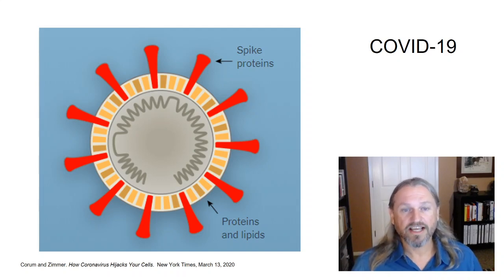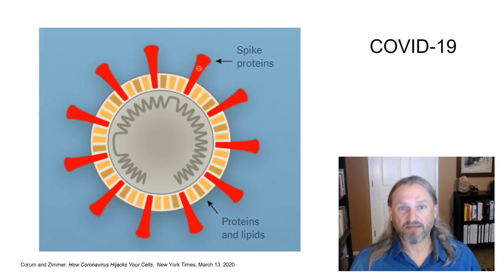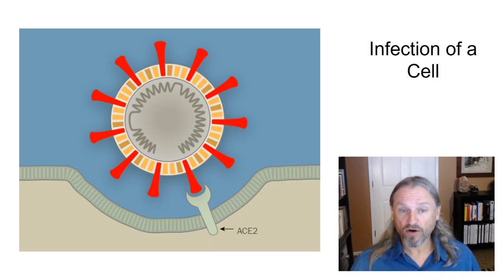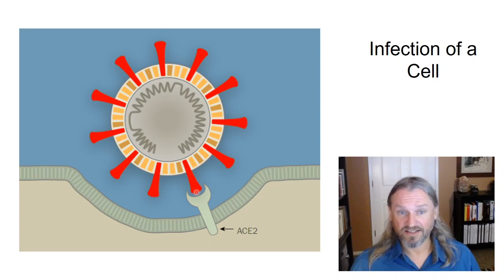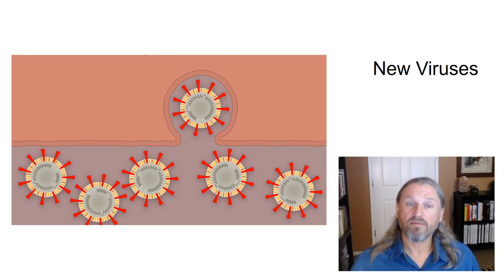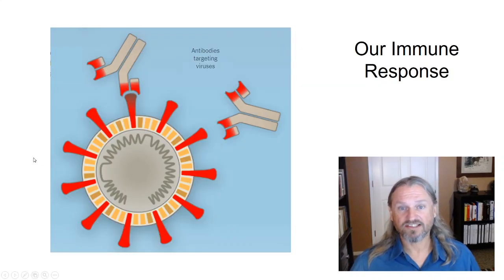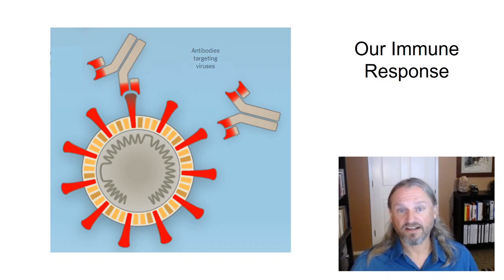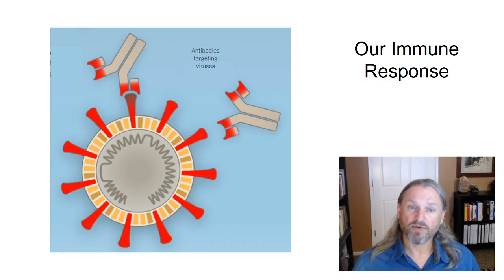COVID-19 Virus Biology